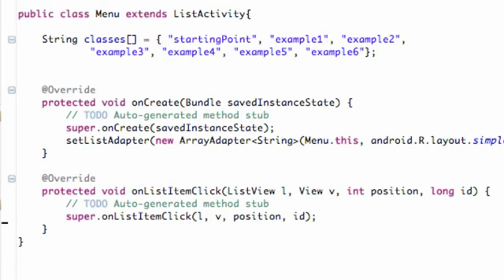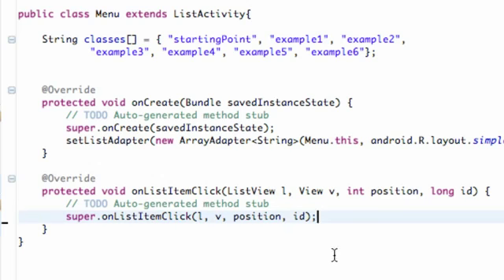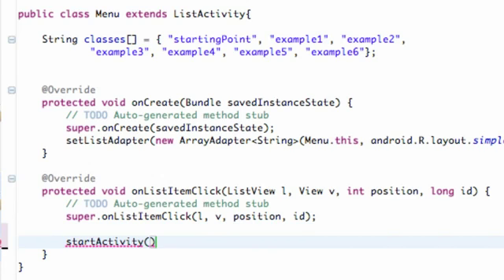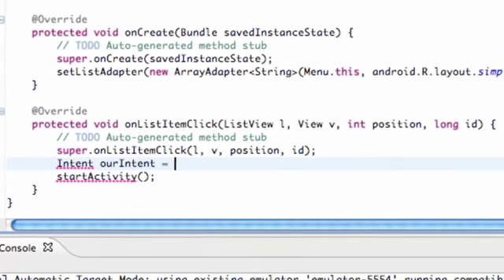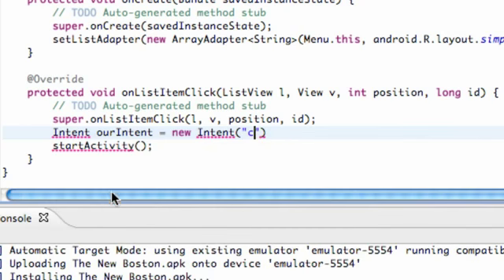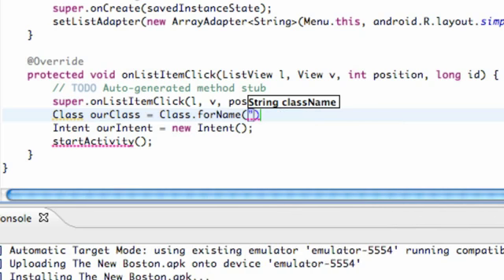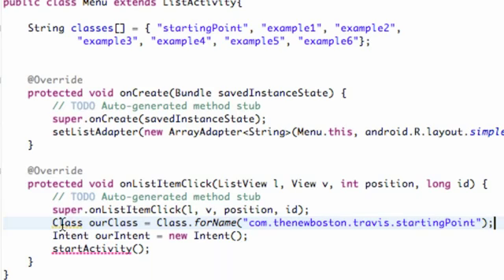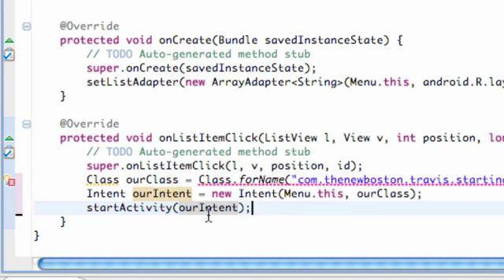Android Application Development 20 Starting an Activity with a Class Object